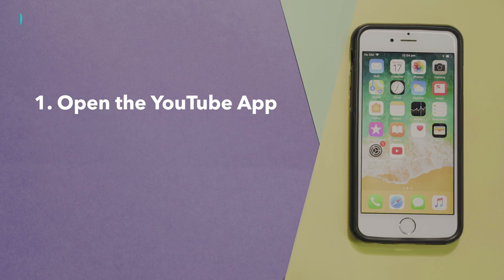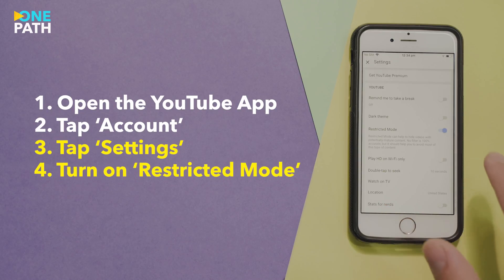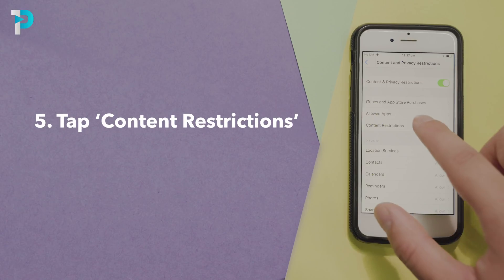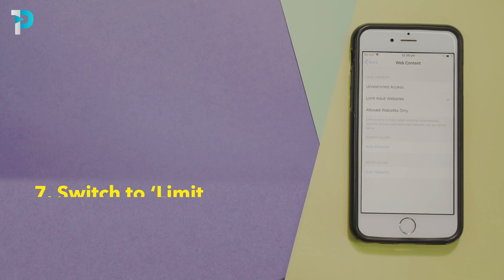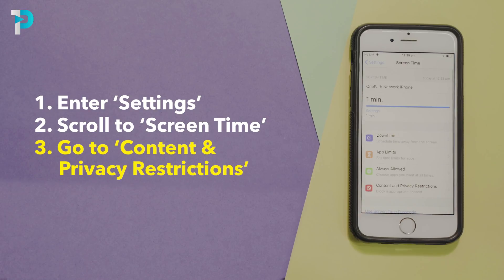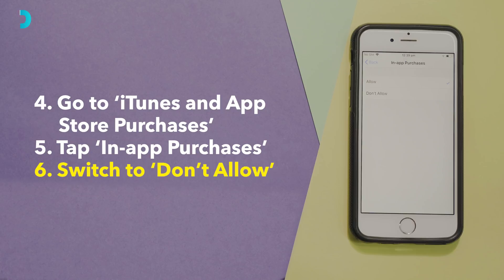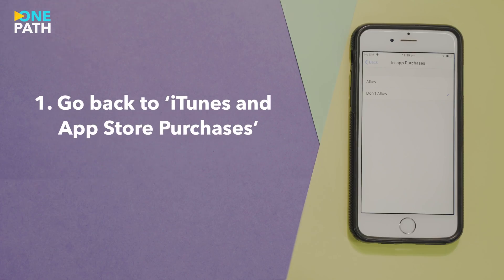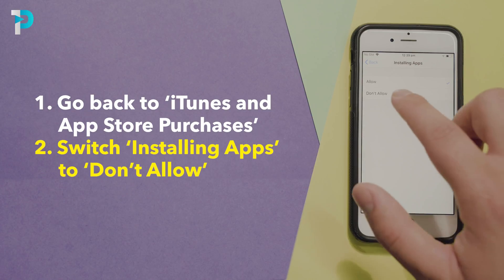How to set up your iPhone to be kid-friendly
Kids today have access to more phones, tablets, computers and other tablets that have access to the Internet than any other generation. Babies can navigate their way through a tablet device better than some adults. Although children use these devices on a daily basis, they still do not know how to handle them responsibly. Here are some tips on how you can set up your personal iPhone device so that your children may use it safely without any worries giving you peace of mind.

Setup YouTube for safe browsing
No doubt our children spent a large portion of their time on YouTube browsing through their favourite content. So it is important for parents to make sure that their kids are not exposed to any harmful content. Here are the instructions on how to properly configure YouTube for your children’s iPhones or other mobile phone devices:

Open the YouTube App.
Tap the ‘Account’ icon on the top right-hand corner.
Tap ‘Settings’.
Turn ‘Restricted Mode’ on.
Setup Safari for safe browsing on iPhone
Safari is the iPhone’s main Internet browser. Parents need to pay close attention to what their child browses on the Internet as many of us already know the potential dangers on there. These are the steps to configure your iPhone device for safe Internet browsing:

Go ‘Settings’.
Scroll down to ‘Screen Time’.
If you don’t have ‘Screen Time’ then turn it on and set up the iPhone either as your’s or your child’s.
Go into ‘Content & privacy restrictions’ and turn it on.
Move onto ‘Content Restrictions’.
Tap ‘Web Content’.
From the three options, ‘Unrestricted Access’ is the default mode. Switch this to ‘Limit Adult Websites’.  ‘Limit Adult Websites’ option is the fastest option from the three as it allows automatic restrictions on adult-oriented websites.
If you want to allow only certain websites and block everything else switch to ‘Allowed websites only’. However, if you want to allow everything else and block specific websites then type it in the ’Never Allow’ section.
Disable In-App purchases on iPhone
This is very common for every parent with an iPhone. Sometimes kids purchase things in the apps that use without even noticing. This can lead to enormous credit card bills that you plain and simply cannot afford. Here are some simple instructions on how to set up your iPhone to avoid this:

Go ‘Settings’.
Now to go the ‘Itunes and App Store Purchases’.
Tap on ‘In-app Purchases’ and switch it to ‘Don’t Allow’.
Restricting App downloads and deletion
Kids may sometimes delete or downloads apps on your personal iPhone device which is very frustrating for parents. This can either lead to full storage memory consumption or just losing that favorite Islamic prayer app. In order to prevent this from happening, here some simple instructions on how to do that:

Go ‘Settings’.
Go into ‘Content & privacy restrictions’.
Tap ‘Itunes and App Store Purchases’.
You can choose to not allow ‘Installing Apps’ and ‘Deleting Apps’.
Now you have your personal iPhone device setup to be kid-friendly.